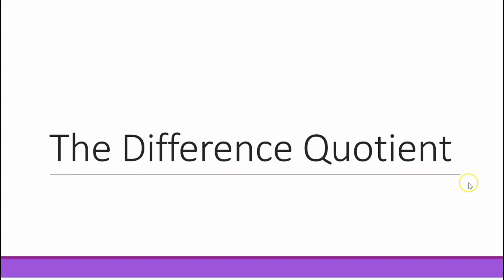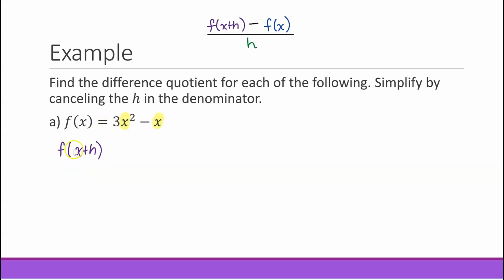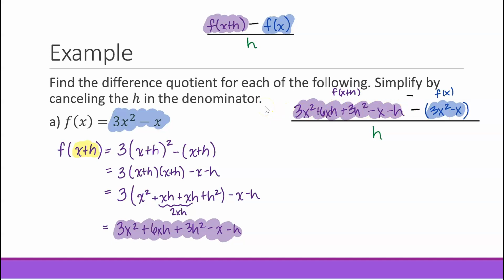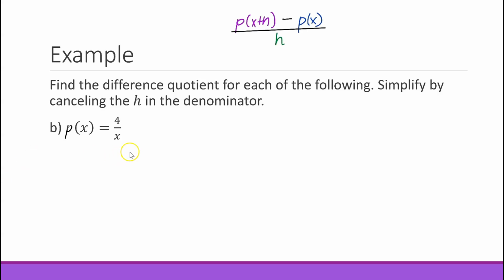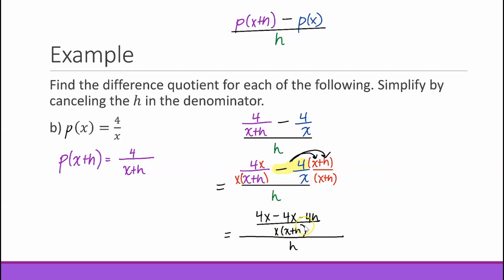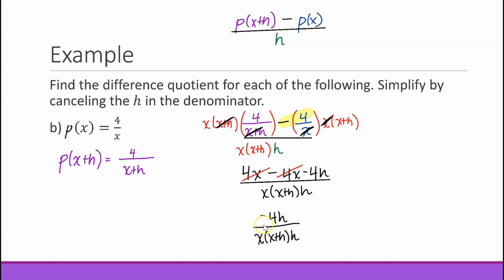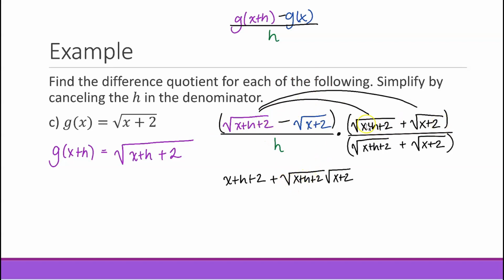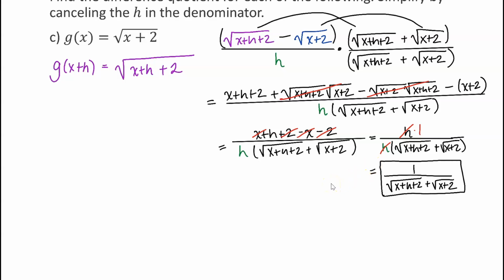Difference Quotient Explained: How to Simplify f of x plus h minus f of x over h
In this lesson, we break down the difference quotient — one of the most important concepts for understanding the derivative in Calculus I. You'll see how to set it up, simplify it, and use it to estimate instantaneous rates of change.

✅ What you’ll learn:
What the difference quotient represents
How to set up and simplify the difference quotient
Full step-by-step example problems
Common algebra mistakes to avoid

📌 Perfect for:
Calculus I students who struggle with the algebra
AP Calculus AB prep
College algebra & precalculus review
Exam prep and homework help

Limits, derivatives, and integrals explained
AP Calculus practice and review